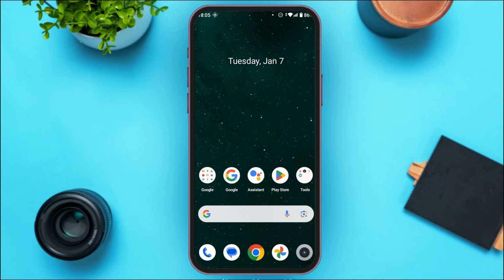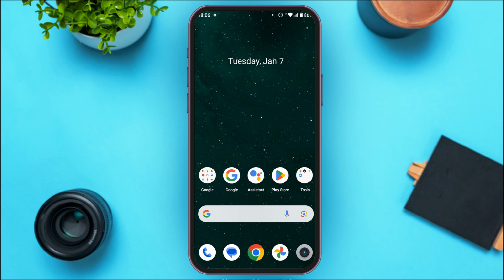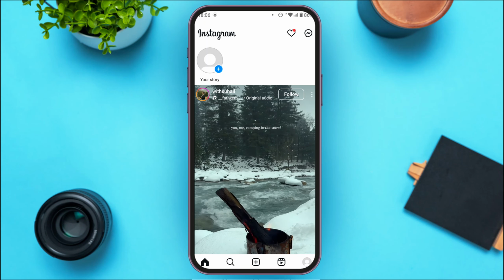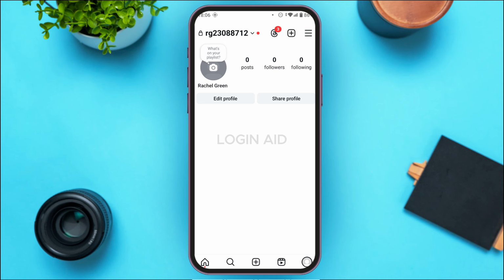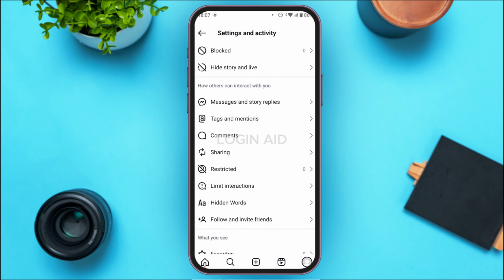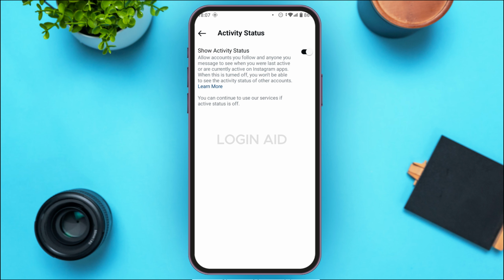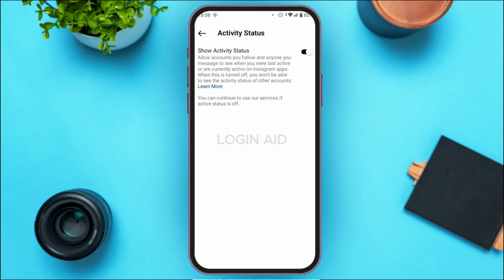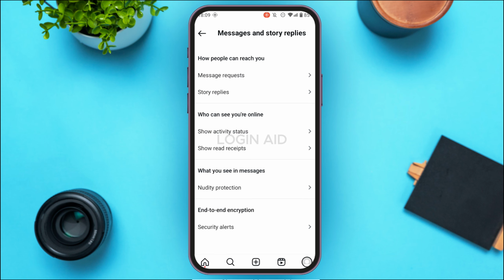How To Turn On Active Status On Instagram 2025 | Show Your Online Availability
Learn how to enable the Active Status feature on Instagram to let your friends and followers know when you're online.